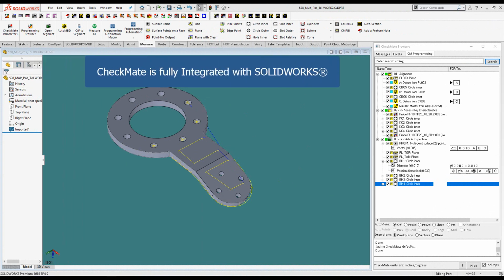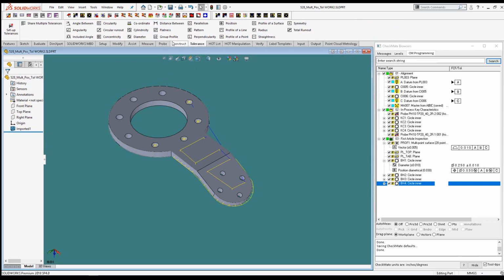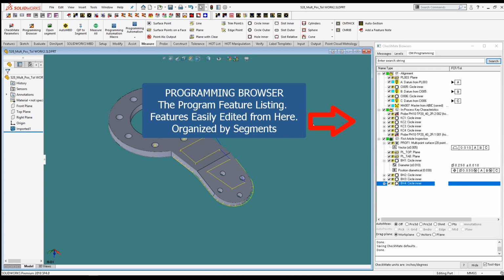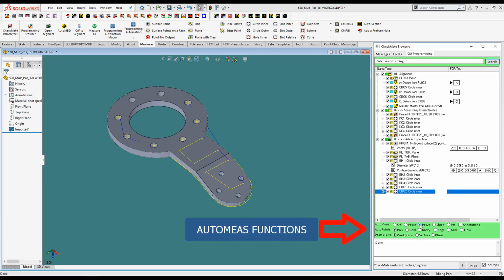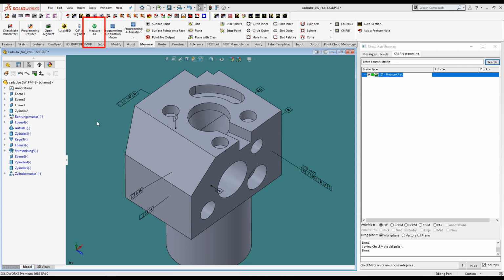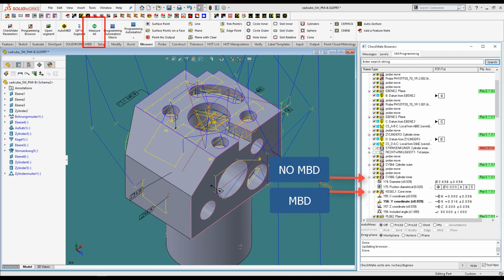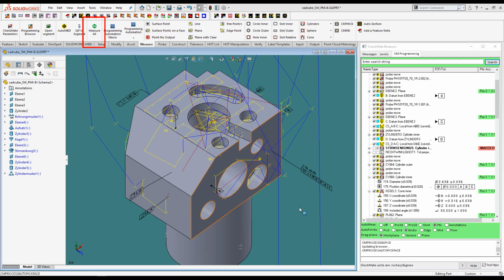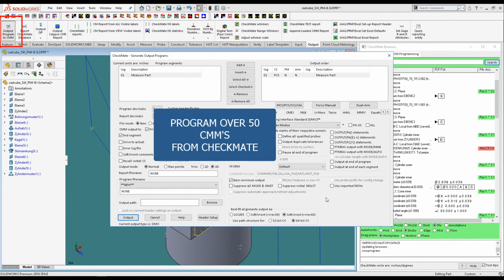Origin : CheckMate Programming-3min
Origin International Inc. has built an outstanding reputation in the CMM industry. Origin built this reputation by providing superior CAD-CMM integration software solutions based on a totally open system approach that helps clients get the most from their CAD and CMM investments. Today, more than ever, Origin International is committed to "Making Sense of Measurement".